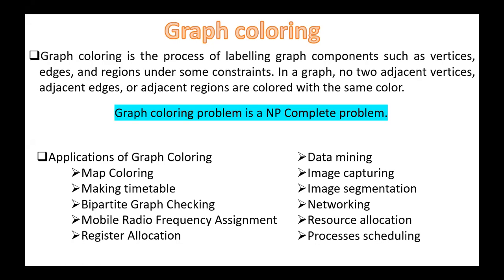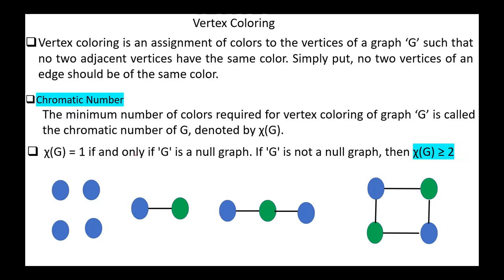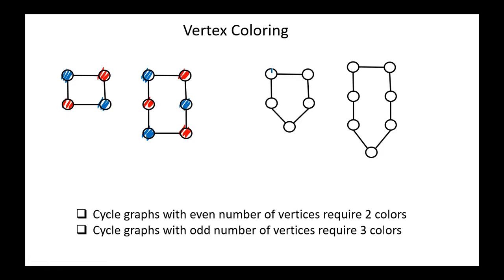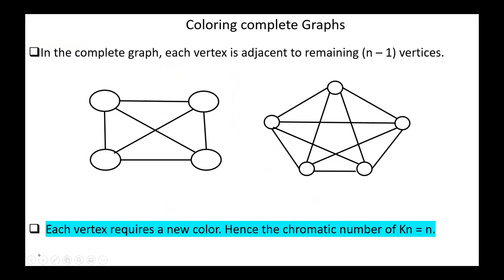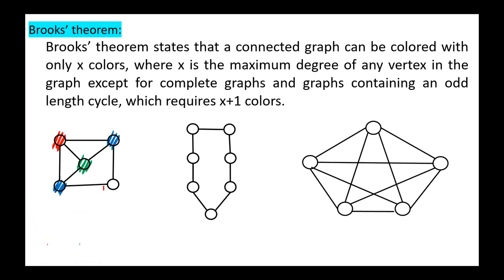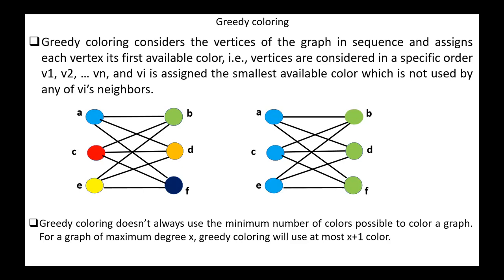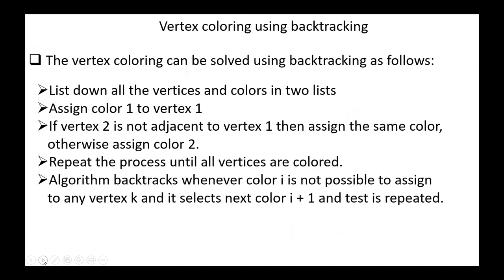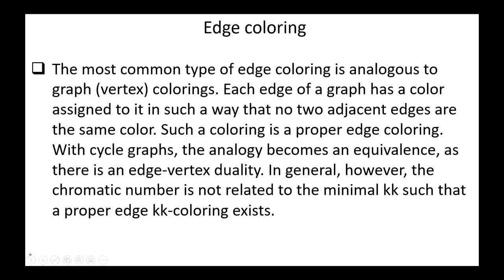Graph Coloring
K–chromatic graph.
Vertex Coloring.
Chromatic Number.
Coloring complete Graphs.
procedure to Color a Graph.
Brooks’ theorem.
Vertex coloring using backtracking.
Region Coloring.
The four-color theorem.
Edge coloring.